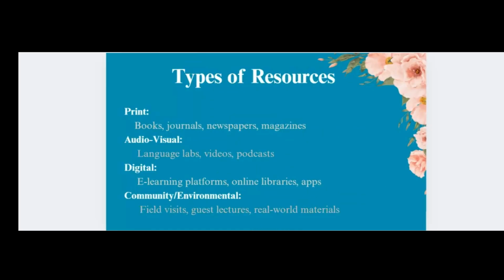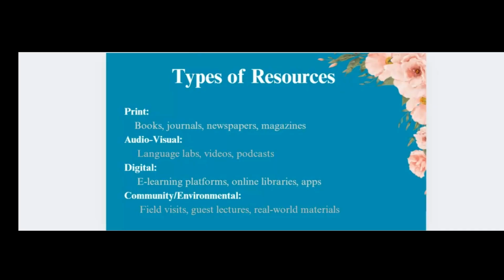Unit 4: Resource-Based Learning | Pedagogy of English II | B.Ed Notes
Learn Resource-Based Learning from Unit 4 of Pedagogy of English II based on Vijay Raghavan & Shanti.
This video covers:
✅ Introduction to Resource-Based Learning
✅ Educational Resources & Resource Centre
✅ Resource Bank, Resource Island & Resource Peninsula
✅ Types of Resources
✅ Users & Their Roles – Teacher, Learners & Technical Staff
✅ Key Benefits and Conclusion

Perfect for B.Ed students, teacher trainees, and English pedagogy learners.
Watch, learn, and prepare for your exams with ease!